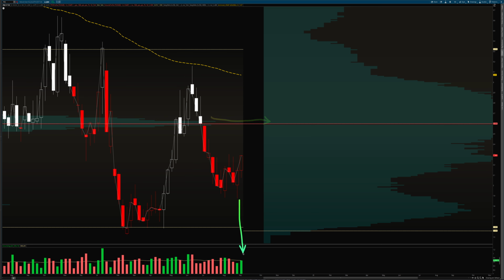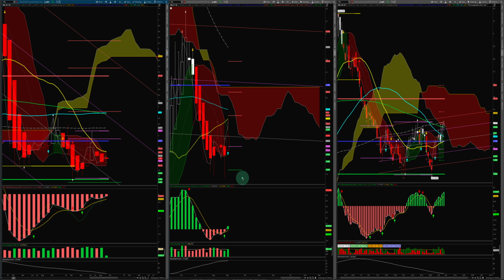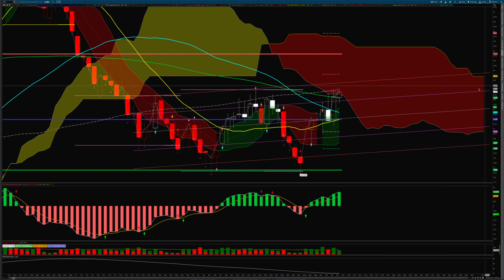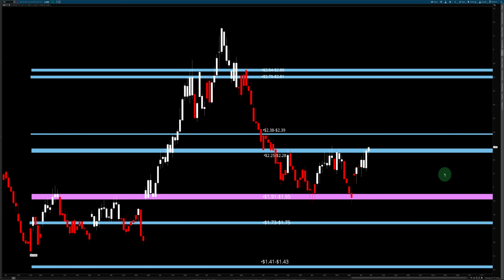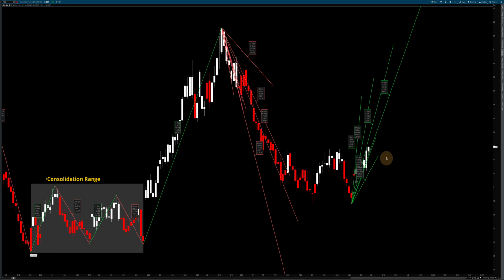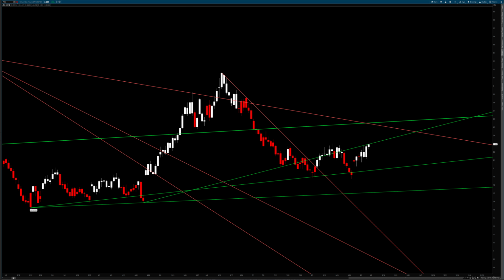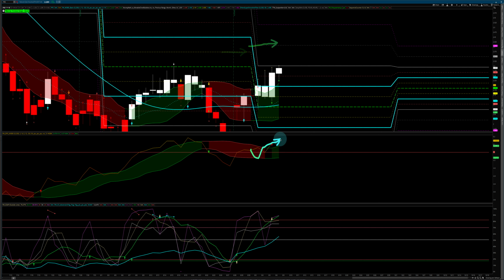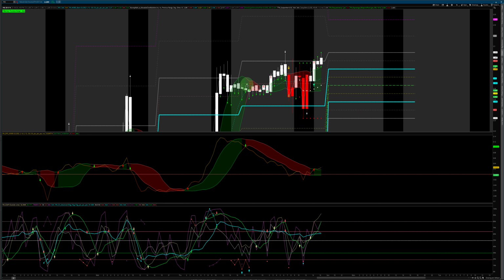Natural Gas Weekly Price Prediction Forecast Analysis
The week of Sept 8, 2024